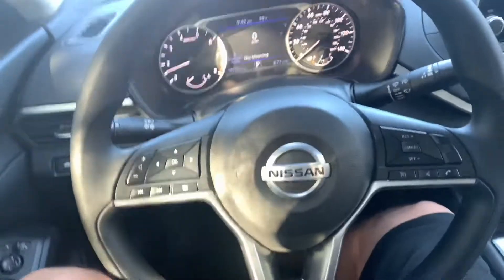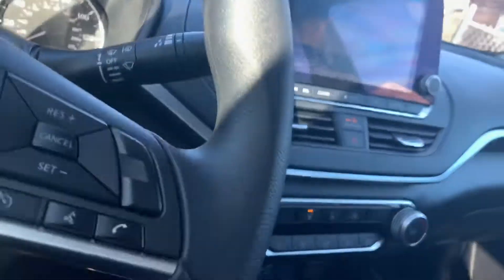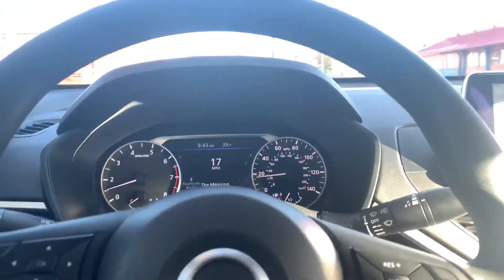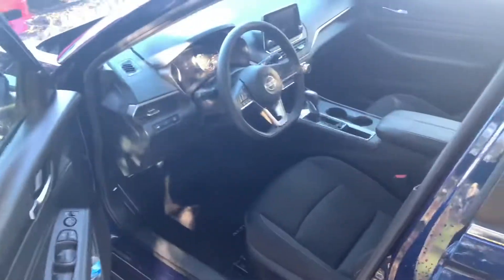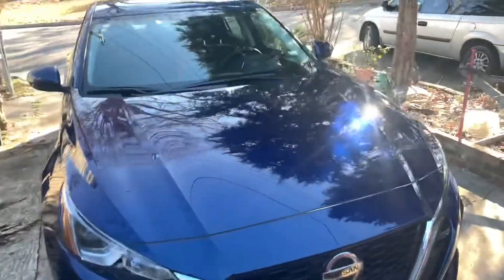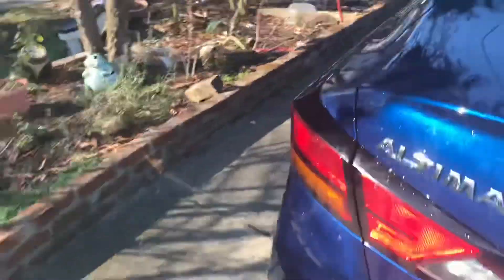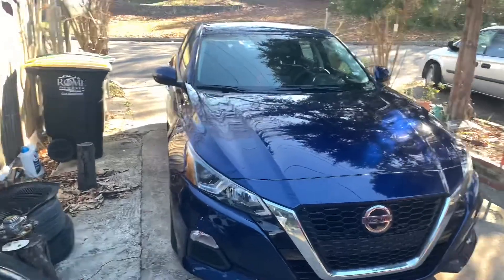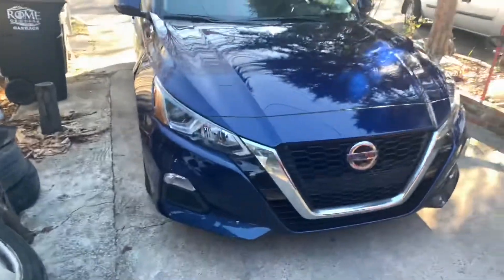THEY CRASHED MY CHEVY CRUZE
Long story short , someone hit my cruze while at work in the quarter panel . So it’s going to be a minute for me to get the car back from the body shop . I have a lot of things coming soon for the Chevy Cruze so stay tune !
 •that_boosted_vq
 •that_boosted_g35
 •elite_street_racing